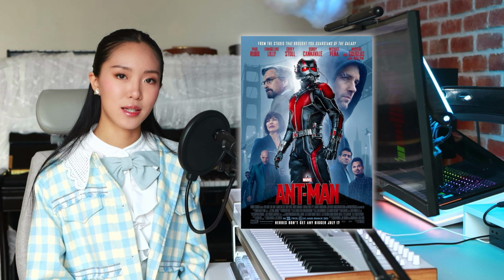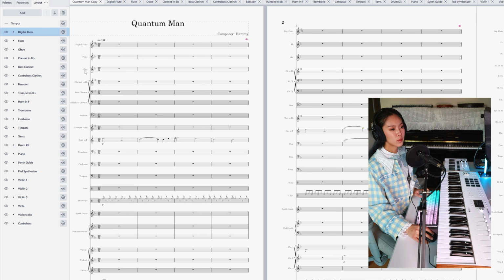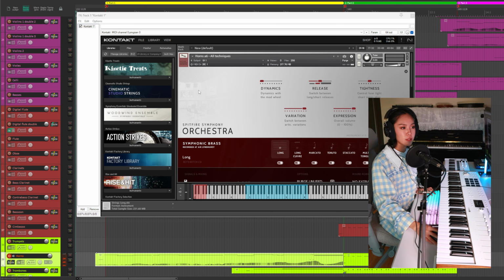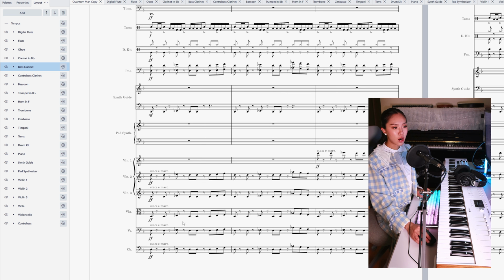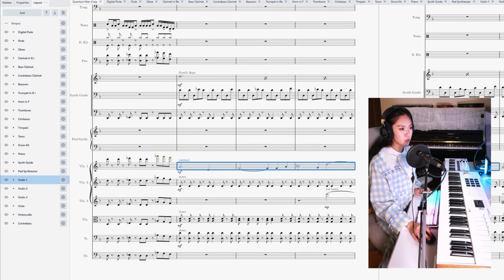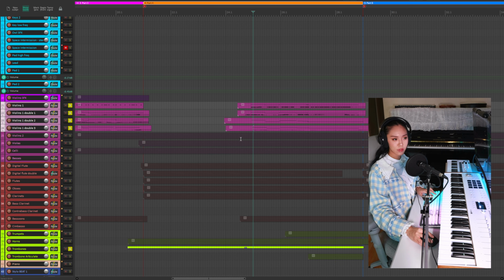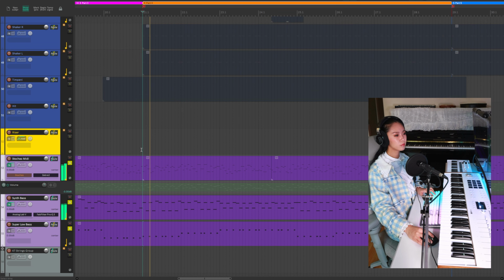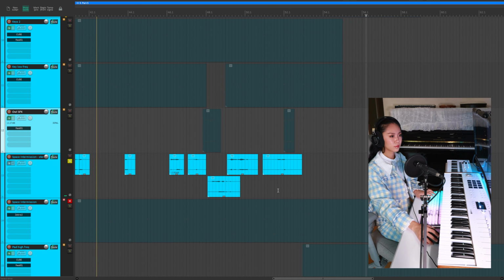How to Compose Heroic Track like Ant Man (Composing Tutorial)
In this tutorial, I’ll walk you through how to compose a Marvel-style heroic track like Christophe Beck’s Ant-Man theme. I’ll also break down the orchestration step by step and share the libraries and VST layering techniques throughout the process.

You’ll also learn how to analyze an existing film theme, extract its core ideas, and transform them into your own original composition, along with practical orchestration techniques you can apply to your next project.

Timestamps:
00:00 Intro
01:10 Instrumentation (Non-Orchestral)
03:22 Instrumentation (Orchestral)
04:52 BPM and Time Signature
07:41 Part 1
11:51 Part 2
15:34 Part 3
19:32 Part 4
25:27 Part 5
31:59 Part 6
33:25 Full Music
36:11 Thank You
36:20 Sponsor